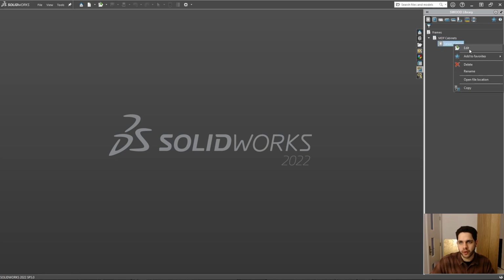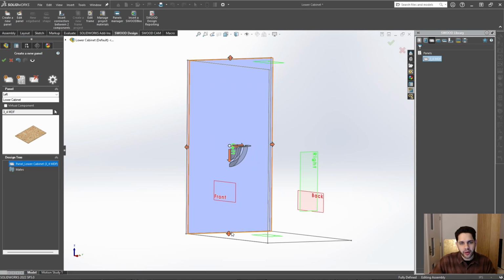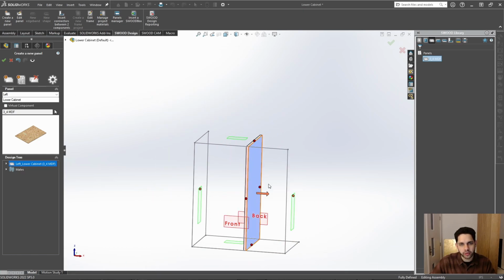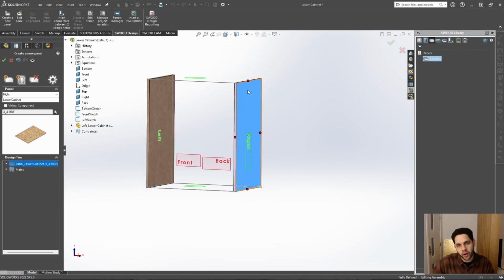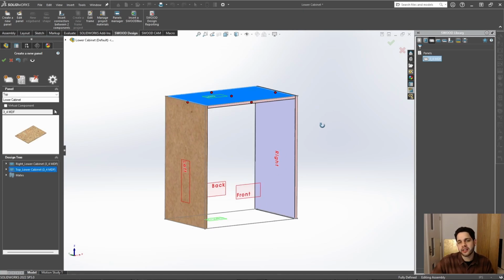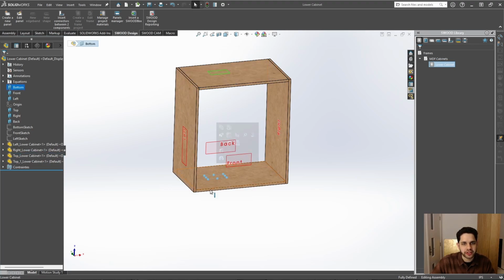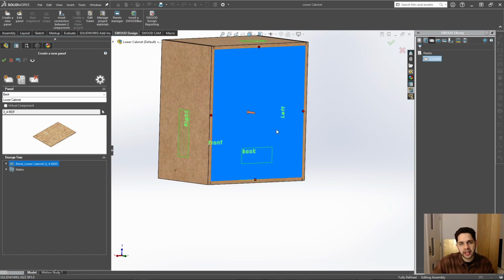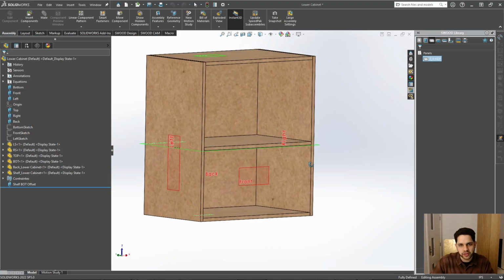SWOOD Frame for Beginners: Part 1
Create a SWOOD Frame from Scratch | Beginner Tutorial
Welcome to SWOODWITHAROD! In this beginner-friendly tutorial, I’ll show you how to build a SWOOD Frame from scratch.

In This Video, You’ll Learn:

How to create a new Frame component

Understanding frame orientation, references, and rules

Best practices for parametric design and constraints

How Frames interact with other SWOOD features like Panels and Connectors